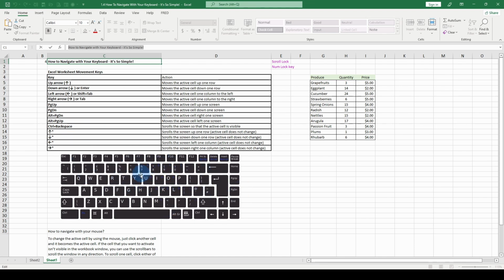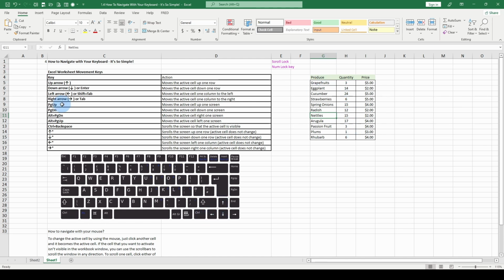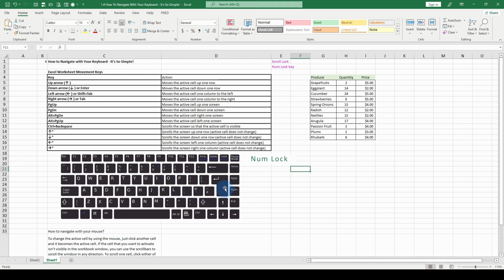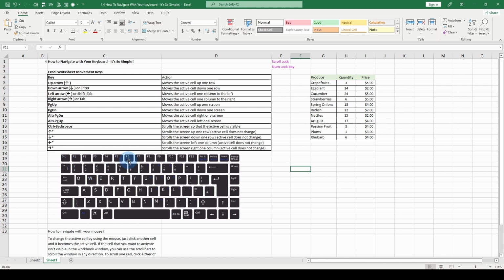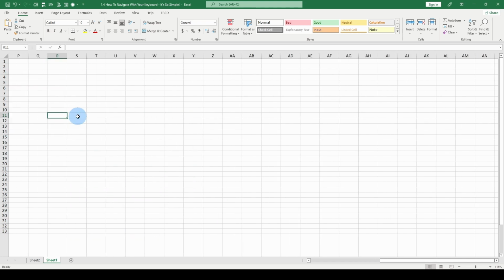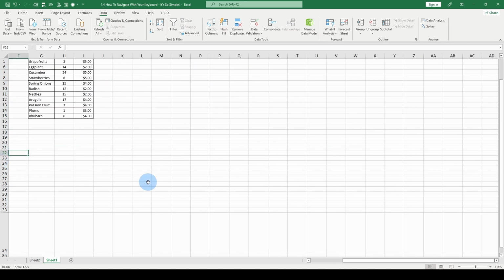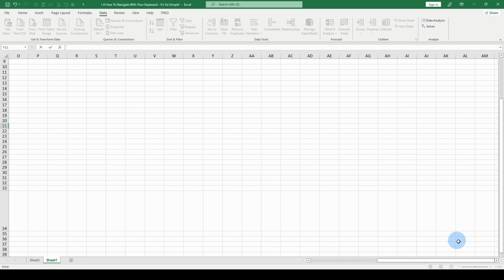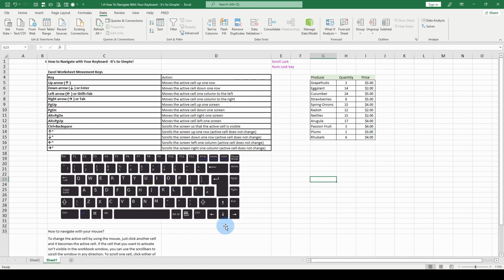The Fastest Way to Move Around Excel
Forget the mouse—your keyboard is the real power tool in Excel. Learn how keyboard navigation can transform your speed, accuracy, and confidence.

This Excel video teaches beginners how to efficiently navigate Excel using only their keyboard, making tasks easier.

By using arrow keys, Enter, and Tab, you can move around the spreadsheet. You can select cells by combining Shift with arrow keys and insert/delete rows or columns using respective keys.

To hide rows or columns, use Control (or Cmd on Mac) + Spacebar.

It also explains that you can navigate between cells, sheets, and data ranges using keyboard shortcuts like Ctrl+PgUp/PgDn and Ctrl+Home/End.

Typing F5 lets you jump to a specific cell. The course emphasizes that you can accomplish tasks without a mouse, making you more skilled and efficient in Excel.